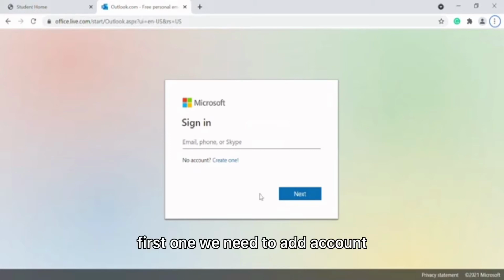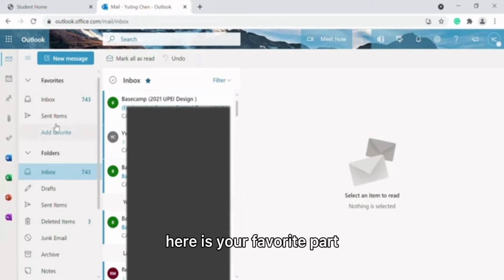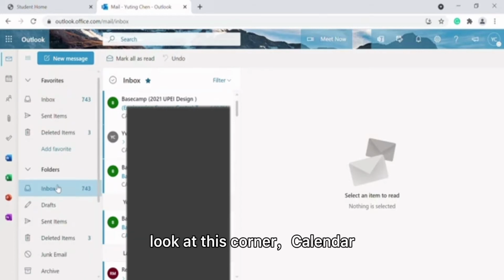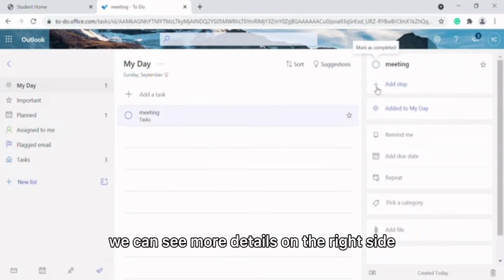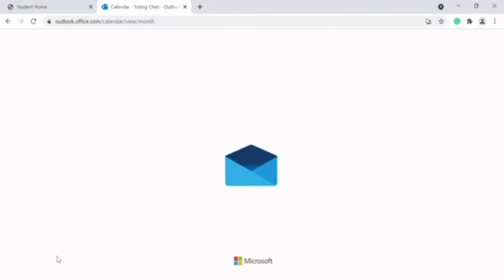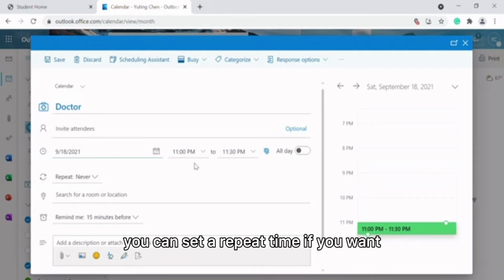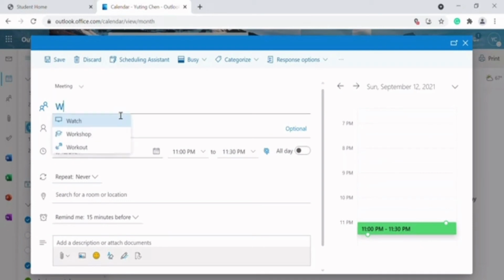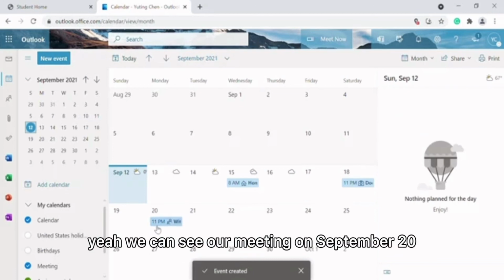How to use Outlook Email